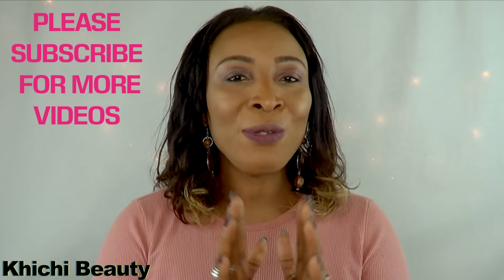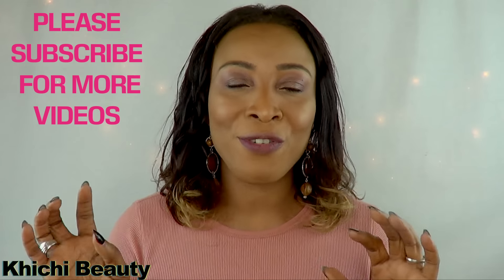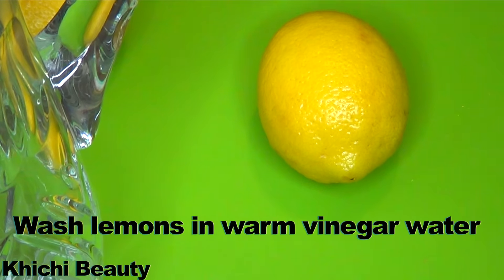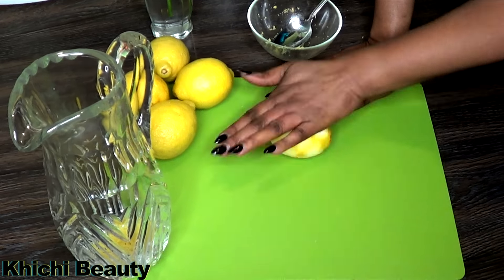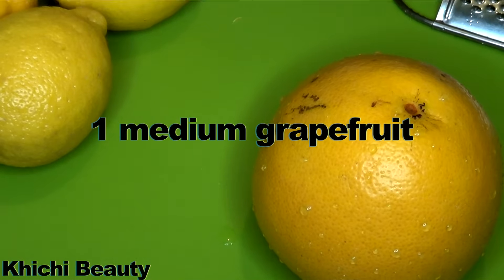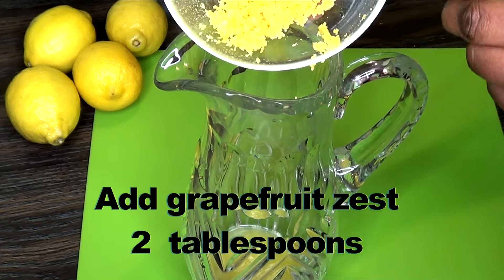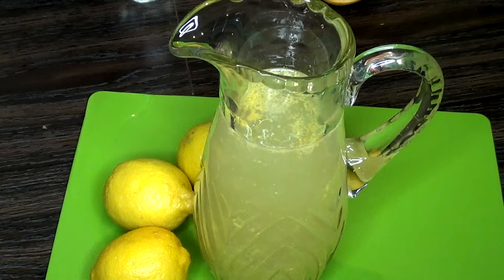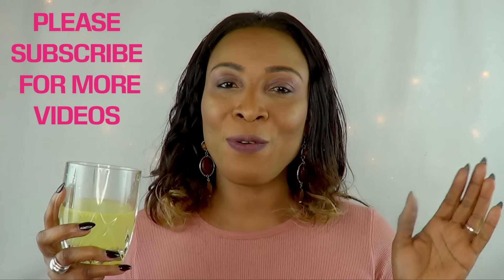MILLIONS DON'T KNOW THIS SECRET! ADD THIS TO LEMON WATER FOR 2X MORE WEIGHT LOSS |Khichi Beauty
Hello everyone!! In this video I shared a secret of how to make lemon water with this special ingredient for 2X  the weight loss than drinking lemon water alone.
Drink this drink to lose weight faster.

Please like my FACEBOOK PAGE @Khichi Beauty

khichi287

khichix